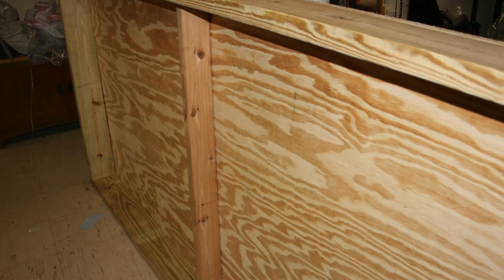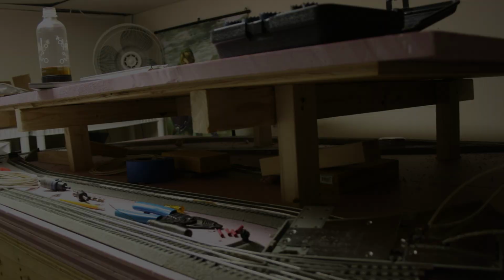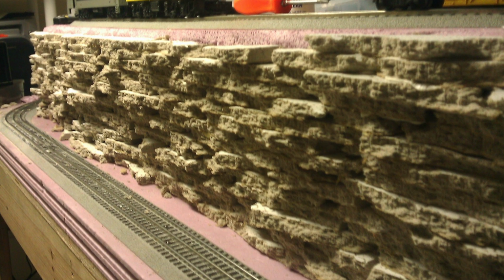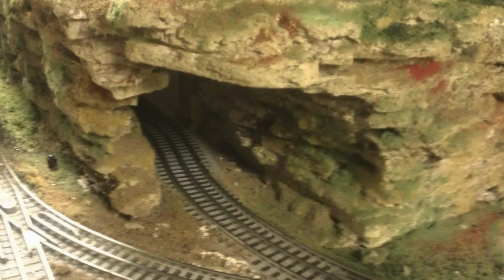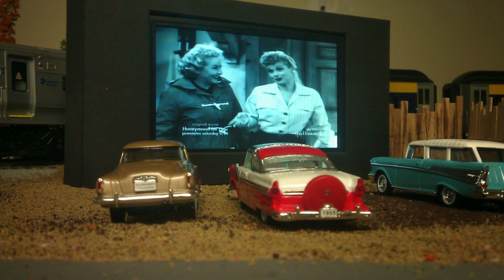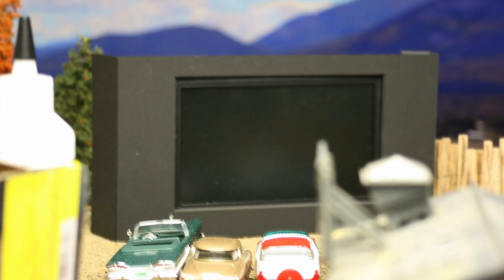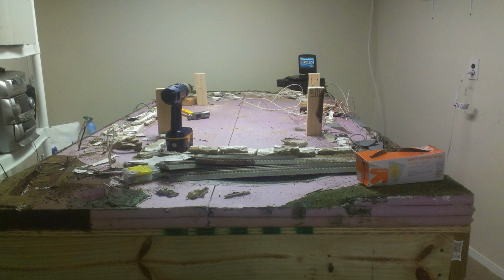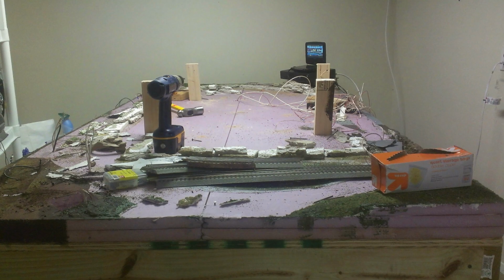4x8 Lionel Fastrack Layout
I built this layout circa 2010 and it marked my return to the hobby for the first time as an adult. The basic backstory is my girlfriend (now wife) wanted a real Christmas tree and I agreed but it had to have a classic Lionel train under it. The rest is history... follow along and maybe learn some tips and tricks. Don't let a small space keep you from building something!!